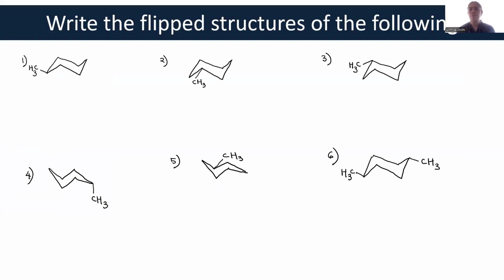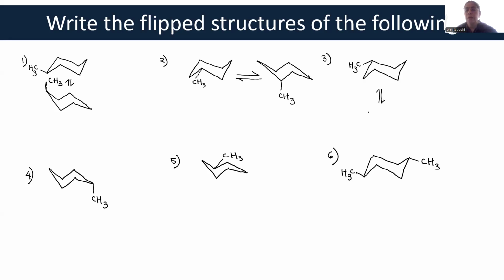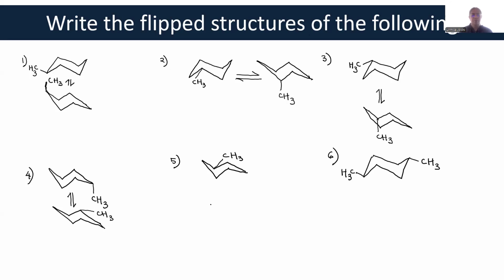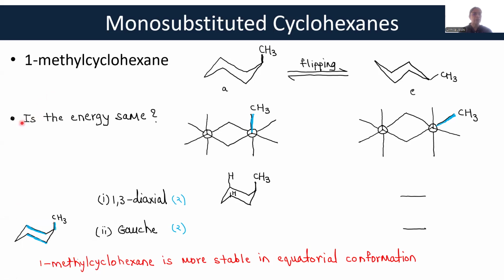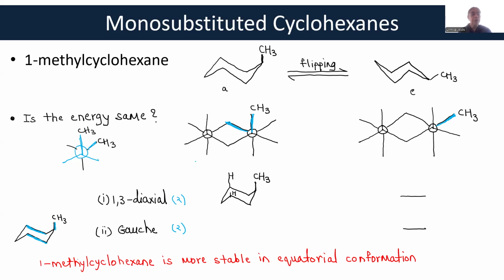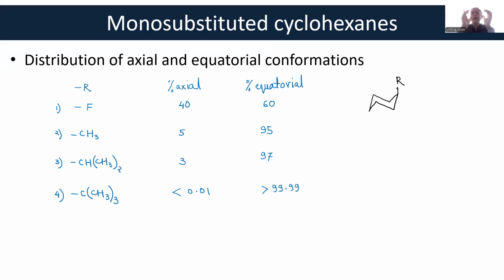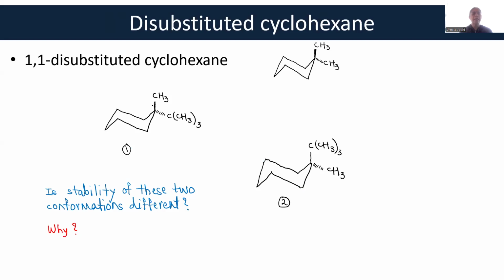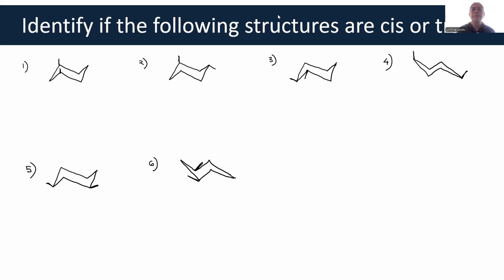Conformations of Cyclohexane-2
This video explains the details of conformations of cyclohexane